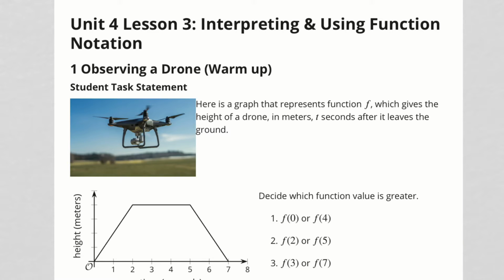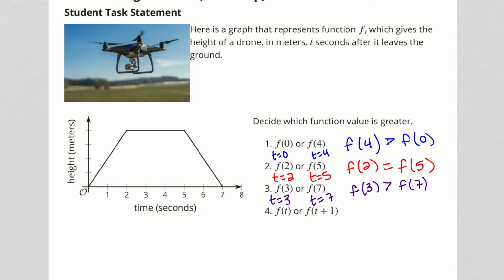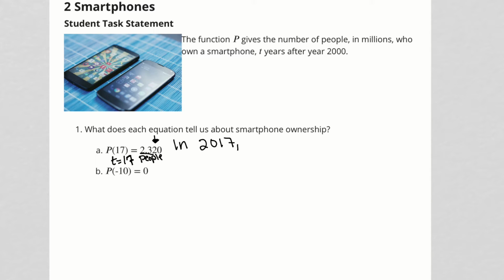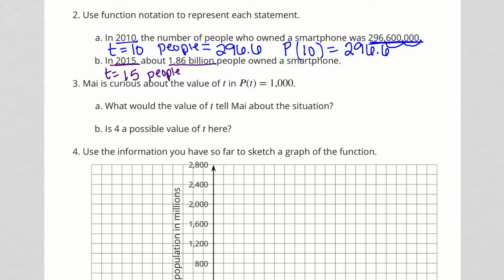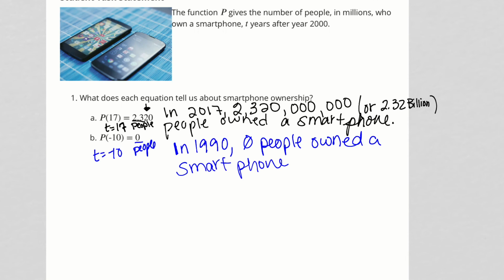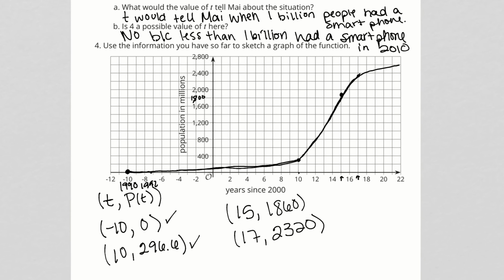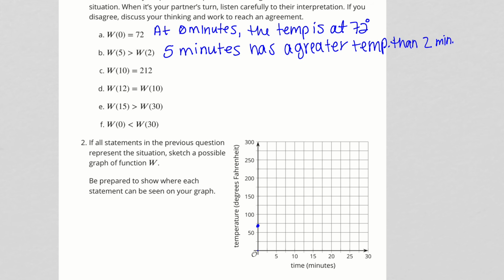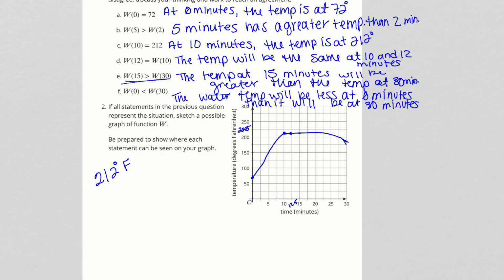Unit 4 Lesson 3